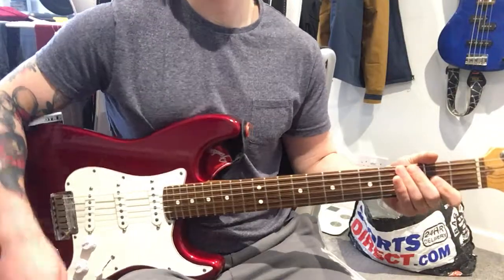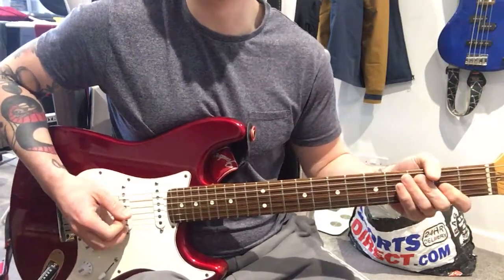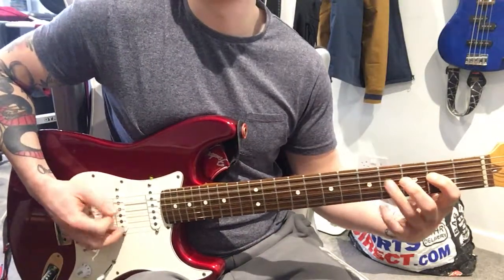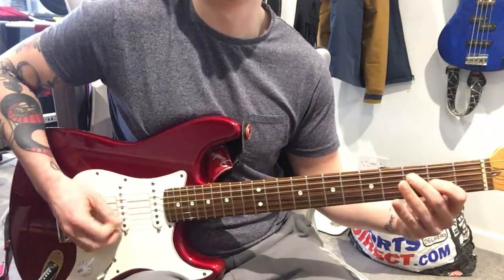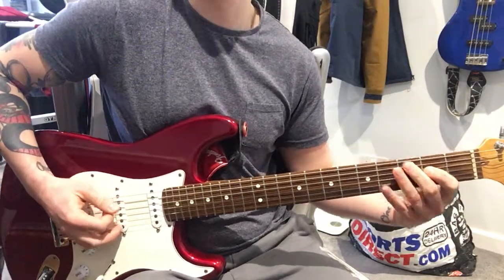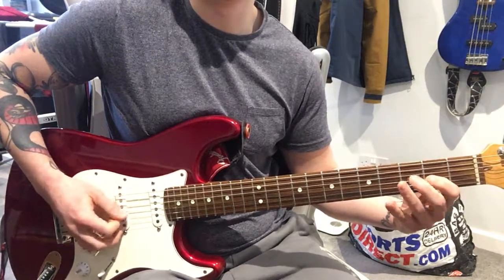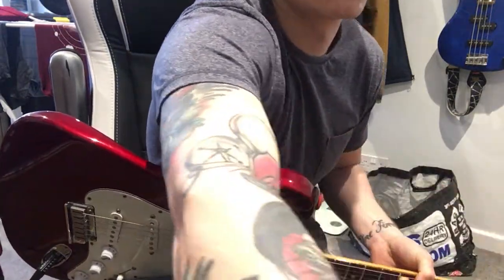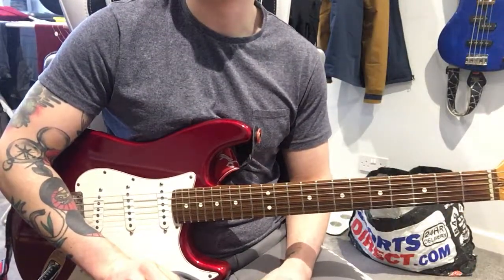Crossroads - Guitar Demonstration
If you enjoyed the video or found it useful, please feel free to donate a little to help keep me creating content and lessons.